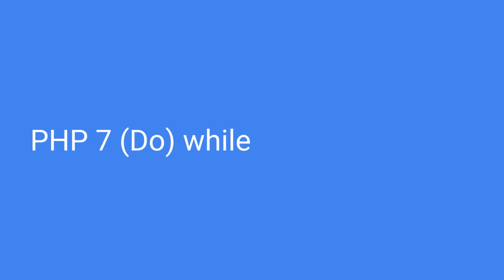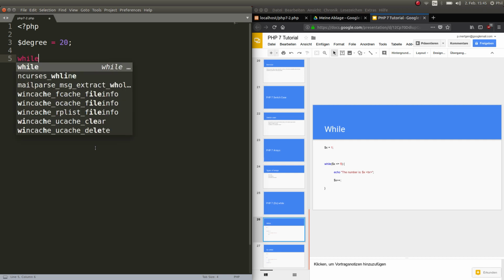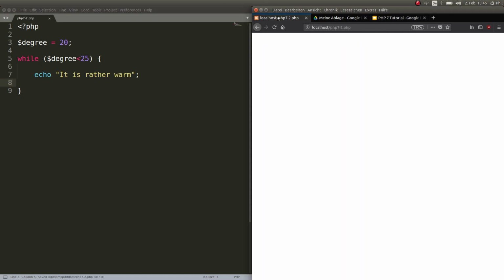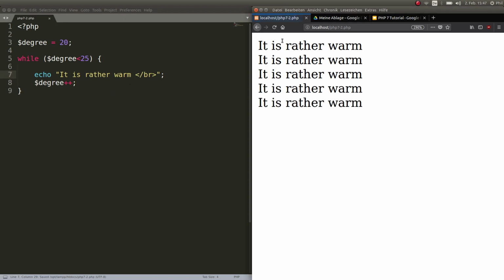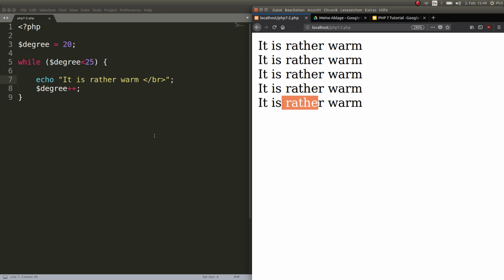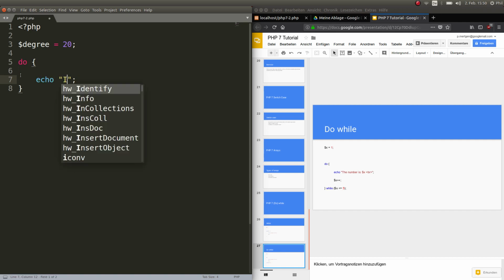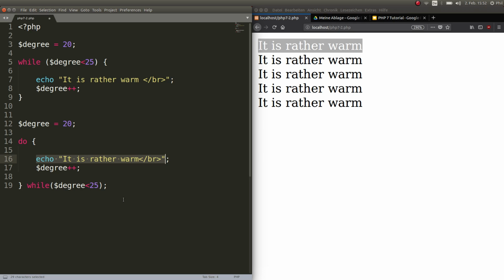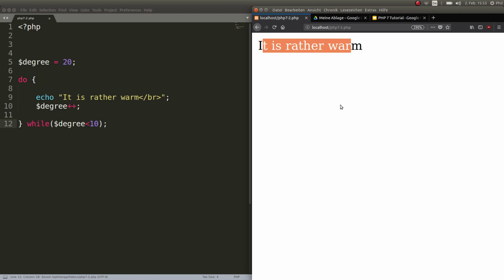PHP 7: While and do while loops | Tutorial Nr. 9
In this tutorial we will talk about the while statement. The meaning of a while statement is simple. It tells PHP to execute the nested statement(s) repeatedly, as long as the while expression evaluates to TRUE. The value of the expression is checked each time at the beginning of the loop, so even if this value changes during the execution of the nested statement(s), execution will not stop until the end of the iteration (each time PHP runs the statements in the loop is one iteration). Sometimes, if the while expression evaluates to FALSE from the very beginning, the nested statement won't even be run once.
Do-while loops are very similar to while loops, except the truth expression is checked at the end of each iteration instead of in the beginning.